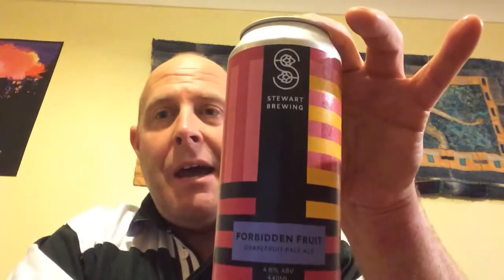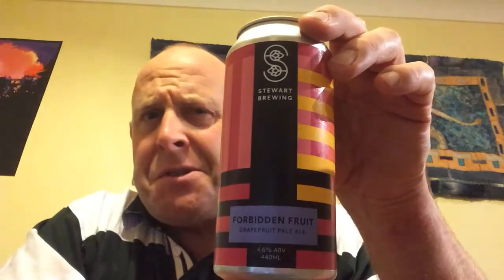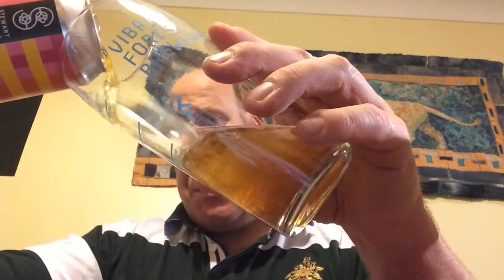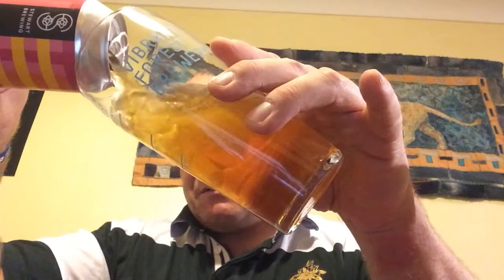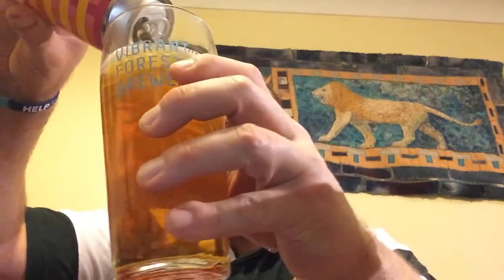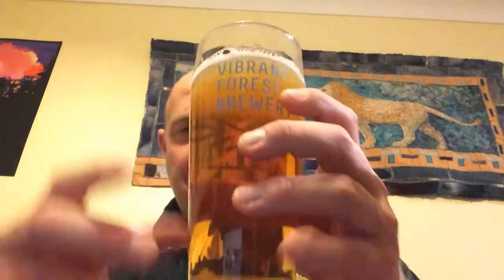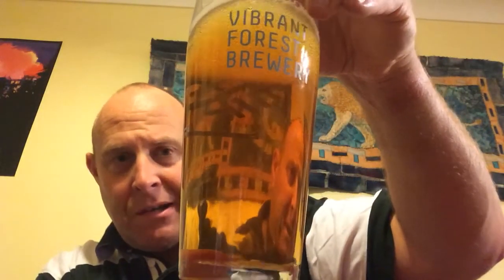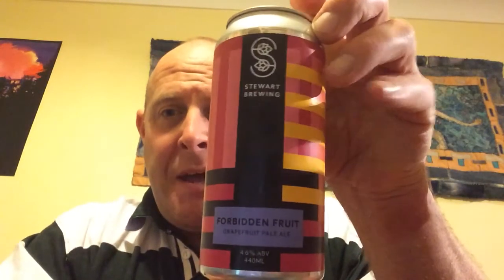Stewart Brewing - Grapefruit Pale Ale